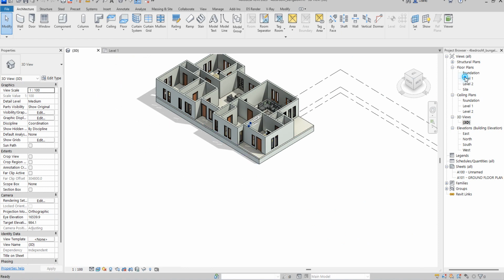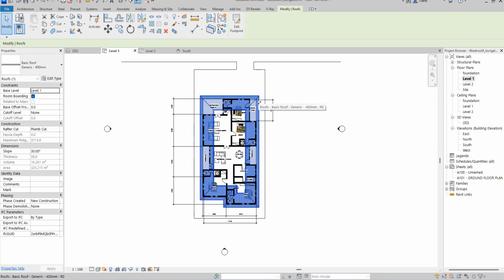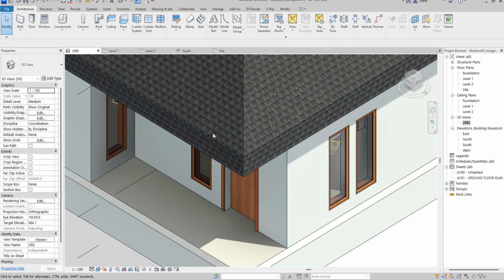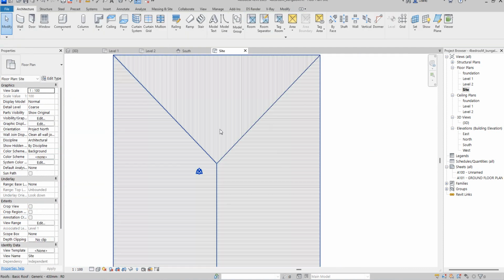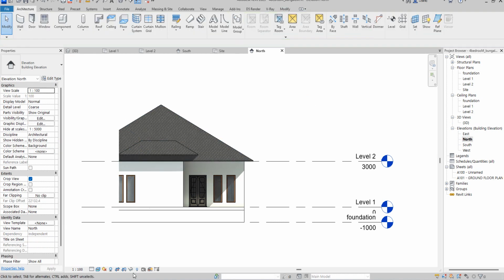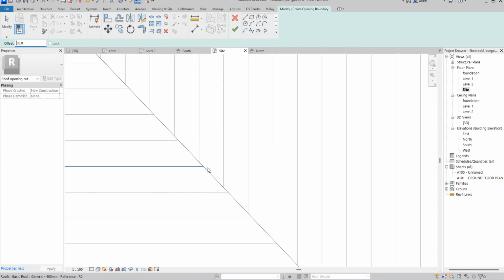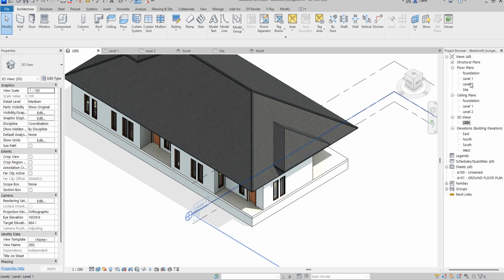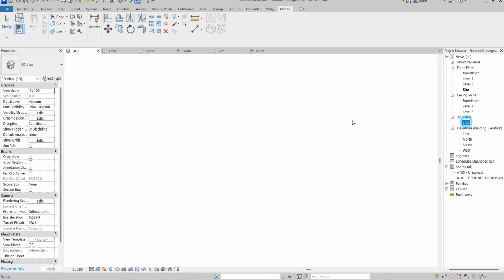COMPLETE REVIT TUTORIAL FOUR BEDROOMS MODERN BUNGALOW 4 [ ROOF PLAN ]